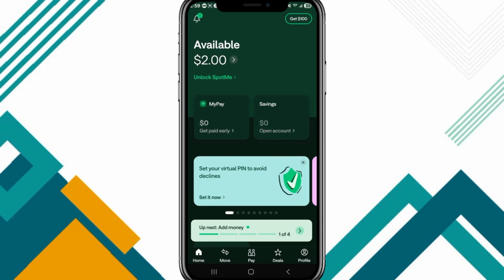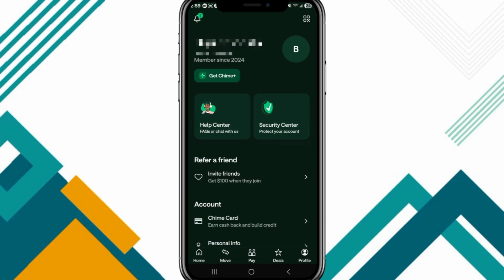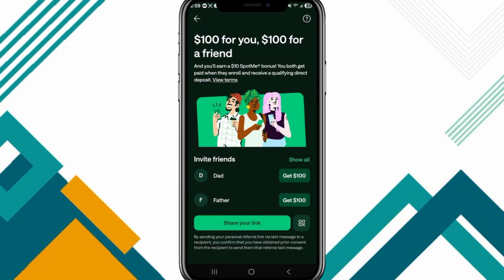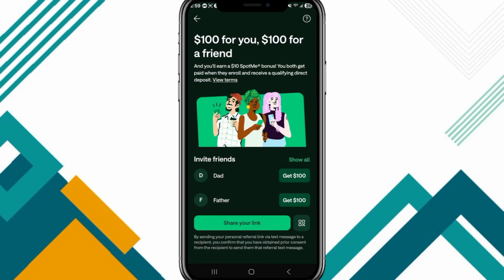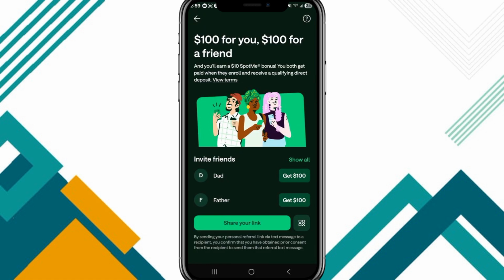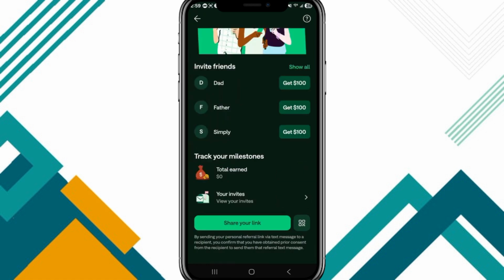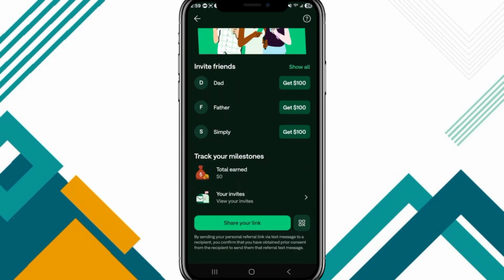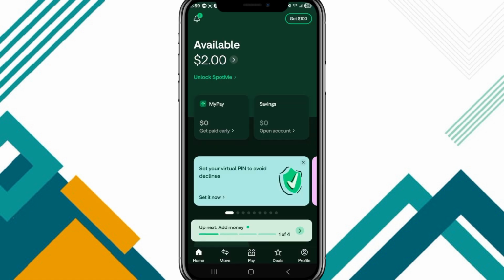HOW TO INVITE FRIENDS ON CHIME APP 2026 (SIMPLE GUIDE)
In this comprehensive tutorial, we will guide you through the process of inviting friends on the Chime app. Learn the key features and functionalities that make this process seamless, enhancing your overall experience with Chime. Whether you are new to the platform or just looking to expand your network, this video is designed to provide clear and effective instructions.

By the end of this video, you will understand how to successfully send invitations to your friends, ensuring everyone benefits from Chime's reliable banking features. Watch till the end to master your Chime app invitation skills and maximize your connections!